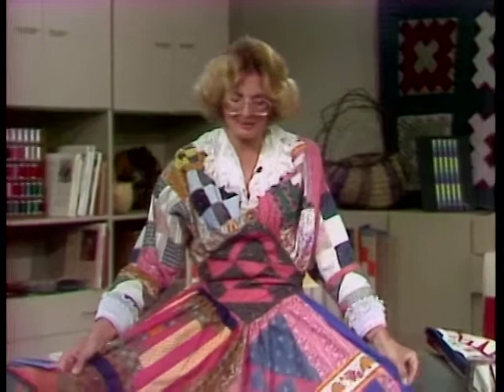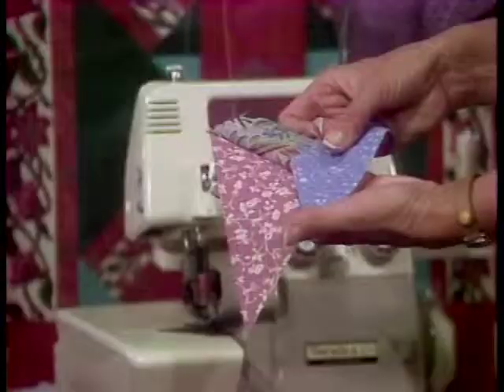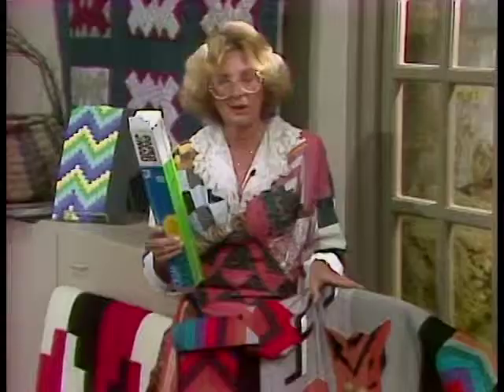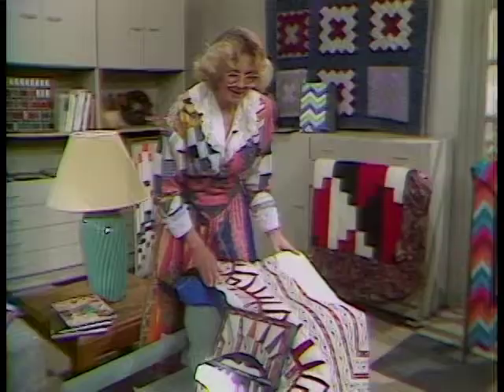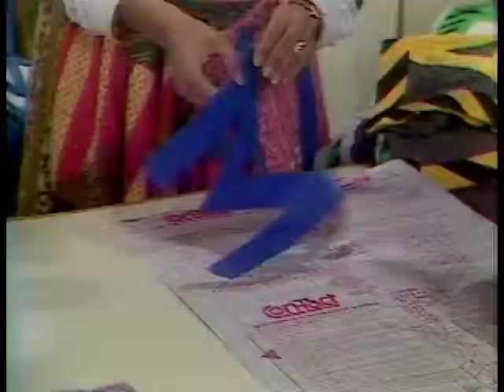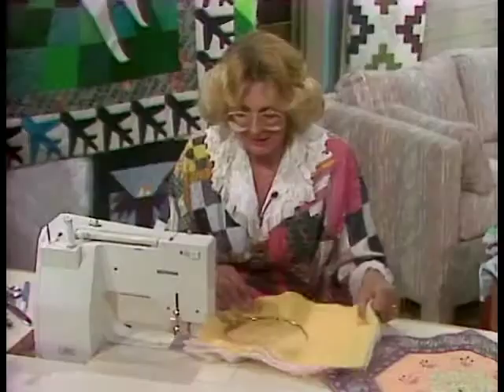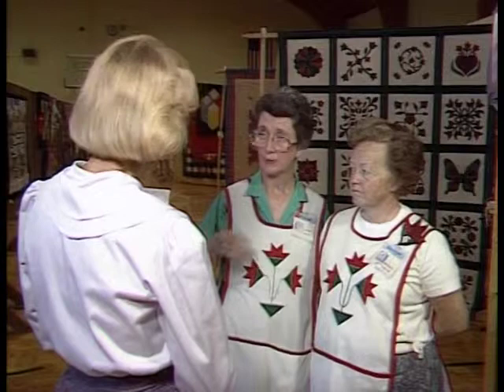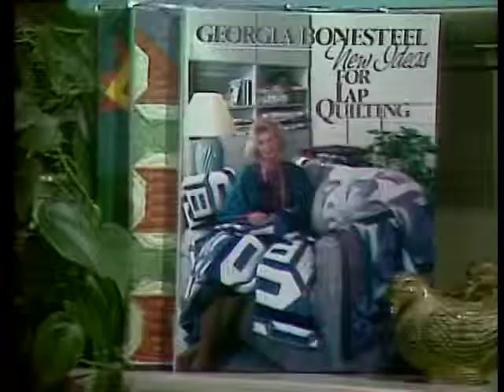Lap Quilting with Georgia Bonesteel, Episode 413 "Wrap Up in a Quilt"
In the last episode of the season, Georgia reviews techniques from preceding programs and looks at what's ahead for the fabric world.

Copyright UNCTV 1987